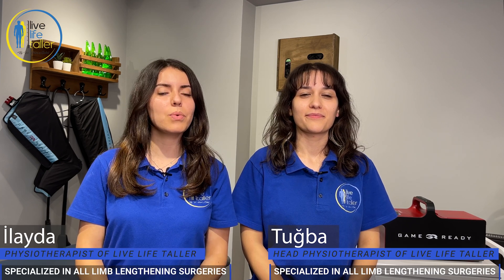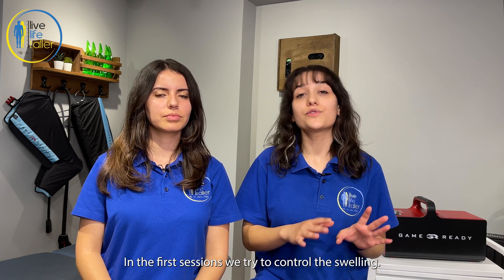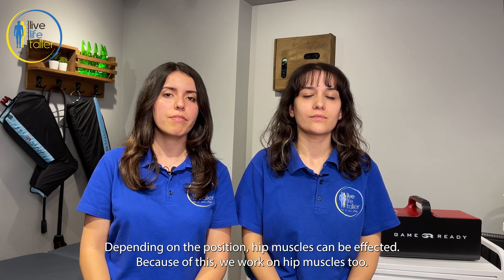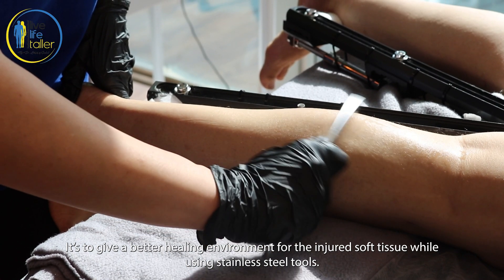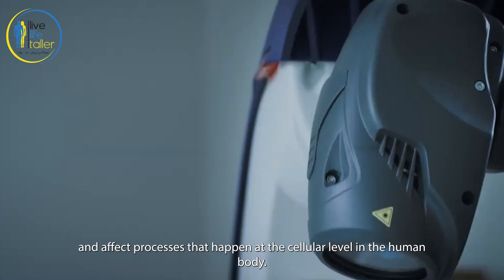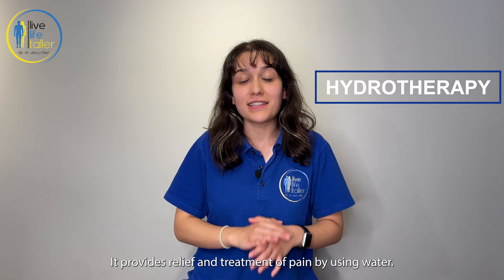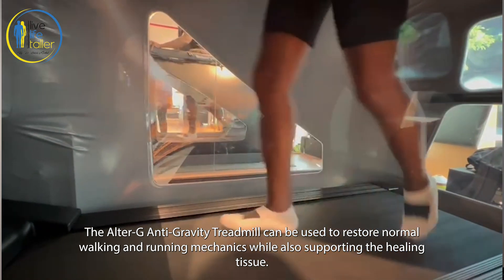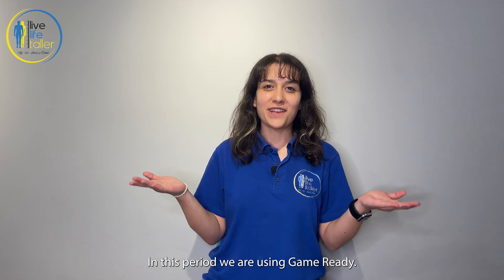Physiotherapy Treatment During the Limb Lengthening Process. How can I get taller +6 + 8 + 10 cm ?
Best treatment with the best limb lengthenin Physiotherapist and the most modern technology. With us you are in good hands. Our physiotherapists are trained and specialized in all limb lengthening surgery treatments. We working with the most modern and effective machines to enable fast recovery period.

00:00 intro
00:11 General information about the limb lengthening process
02:32 Super Lizer
03:03 Graston
03:14 Compex
03:27 Infrared (IR) Light
03:36 Cupping Massage
03:45 Ultrasound
04:02 Lasers
04:25 Theragun
04:44 Reformer
05:12 Hydrotherapy
05:46 Alter-G
06:46 Game Ready